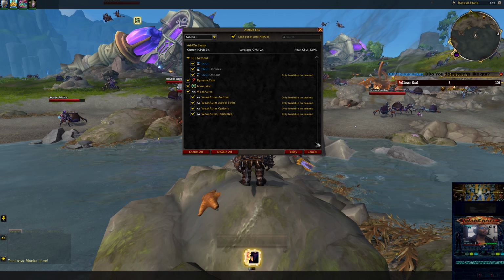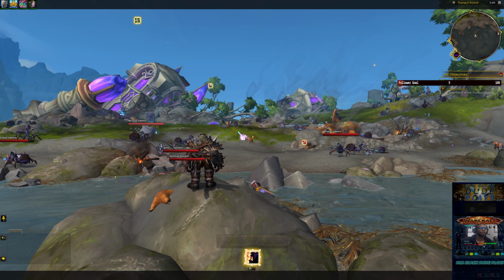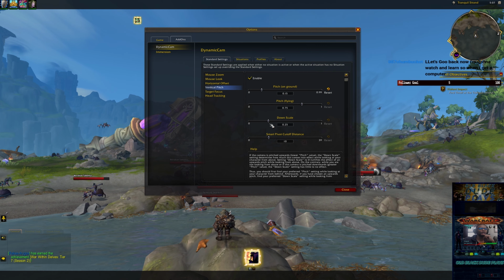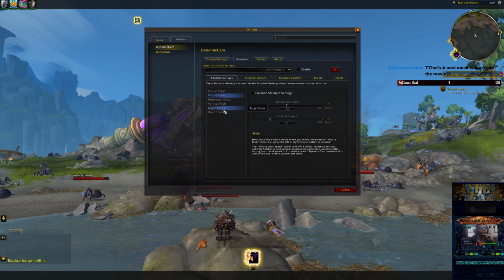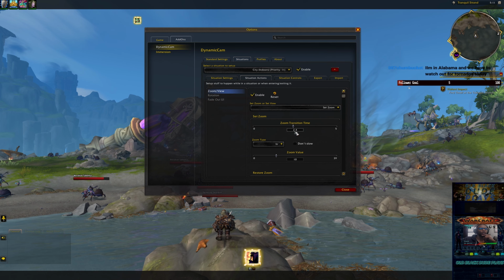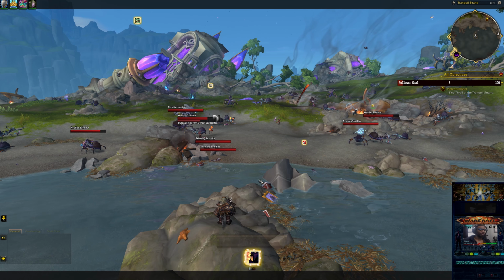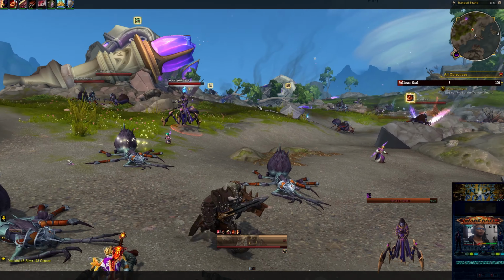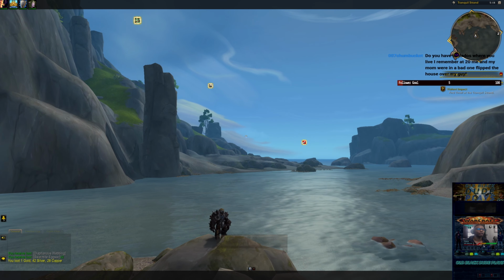World of Warcraft Immersive UI setup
Make WoW more immersive or a action adventure game by customizing the camera set-up for each unique situation in the World of Warcraft with Dynamic cam. This add-on is great for me those want to experience the game in a new way.